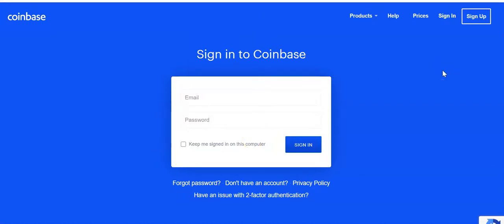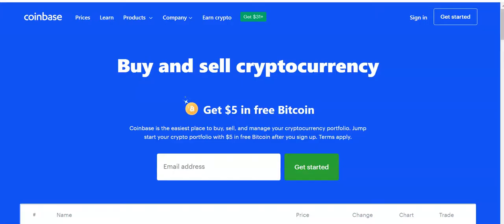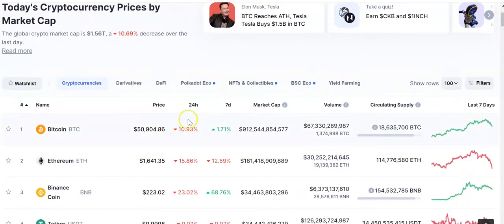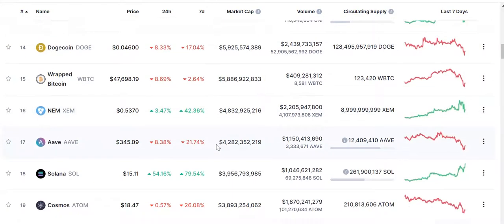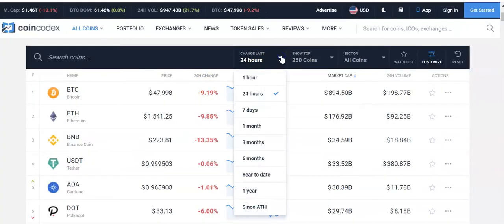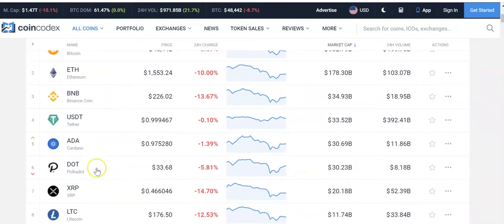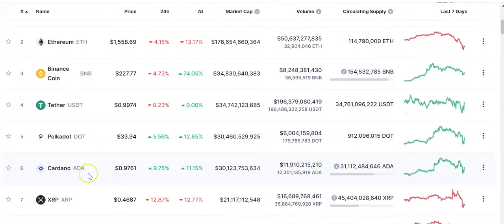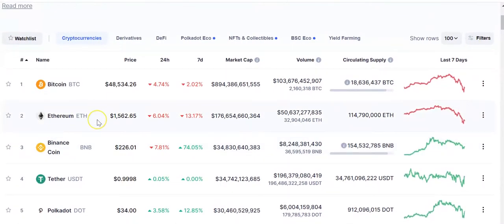Buy and sell Bitcoin Cryptocurrency Coinbase Binance Crypto.com A2Z INVESTOR: 022321 News & Topic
An A2z Investor, Invests in Crypto, Forex Stocks &Real Estate
We will also tell you about trending cryptos like polkadot, dogecoin and cardano.
Now I want you to do something for me, comment  below ( I subscribed and tell me your thoughts  about the cryptocurrencies topics we talked about today, comment below, until then I am Romeotheprofessor with A2Z INVESTOR
Topic:
Coinbase is the easiest place to buy, sell, and manage your cryptocurrency portfolio. Jump start your crypto portfolio with $5 in free Bitcoin after you sign up. Terms apply.
Binance Us Buy, Sell, and Trade Cryptocurrencies
Trade over 50 cryptocurrencies with low trading fees.
Crypto.com Exchange
Powered by CRO, with Deep Liquidity, Low Fees and Best Execution Prices

Where and How to Buy Bitcoin or Cryptocurrency In  Any Country
Hi - I've been using Coinbase which makes it really easy and safe to buy, sell, and store digital currency (like Bitcoin). Claim your invite now:
Hi - I've been using Binance USA. which makes it really easy and safe to buy, sell, and store digital currency (like Bitcoin).
A2Z BITCOIN & CRYPTO CURRENCY COURSE
1. Learn what a Cryptocurrency is

2. Learn about the Bitcoin network & how Blockchain technology works

3. Learn about the amazing history of Bitcoin

4. Learn what Ethereum is

5. Learn how you can Buy, Sell, Send, Receive, Exchange Cryptocurrencies

6. Learn about every type of wallet there is to safely store Cryptocurrency

7. Learn about important security measures

8. Learn how to setup different types of wallets to safely store your Cryptocurrency

Let me know if you need help, Romeotheprofessor

A2Z INVESTOR News does not make any guarantee or other promise as to any results that may be obtained from using our content. No one should make any investment decision without first consulting his or her own financial advisor and conducting his or her own research and due diligence.